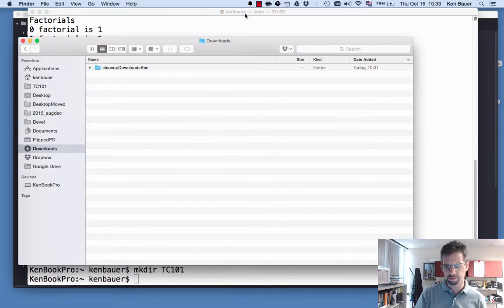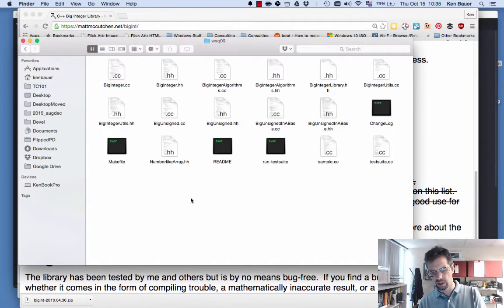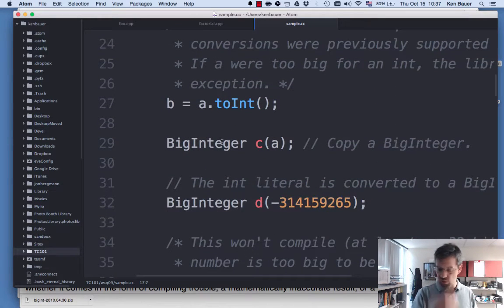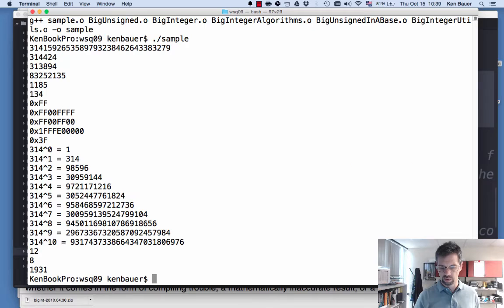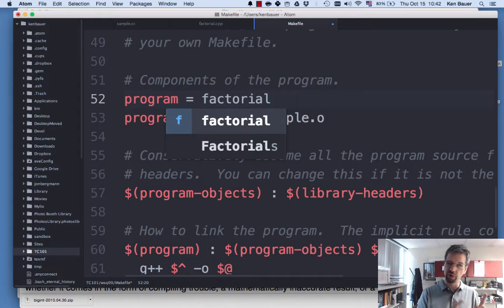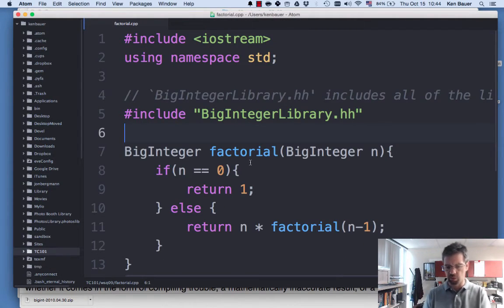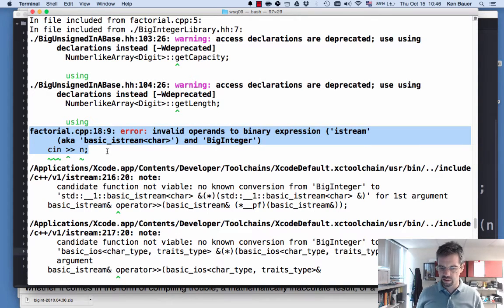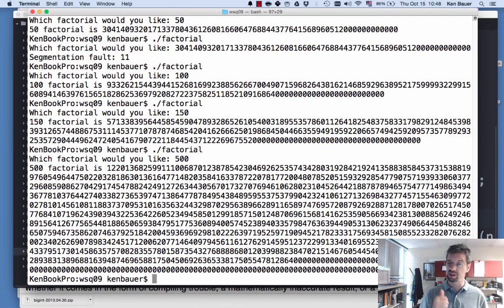TC101 Requests BigInteger and Make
This is related to WSQ09 and WSQ11 in our TC101 course (at least that is the numbering scheme for this semester).